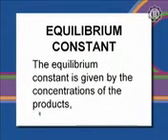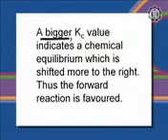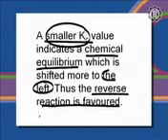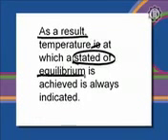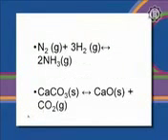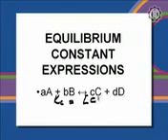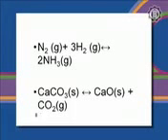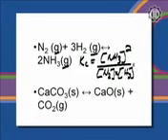PHYSICAL SCIENCE:EQUILIBRIUM CONTANT